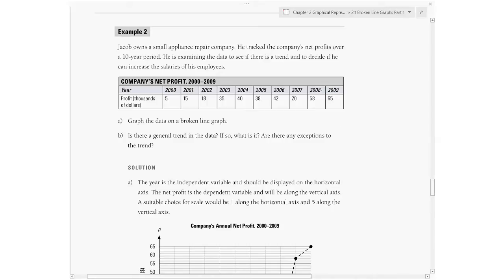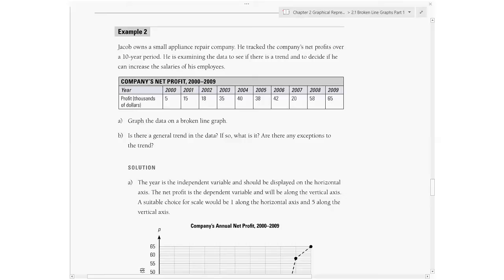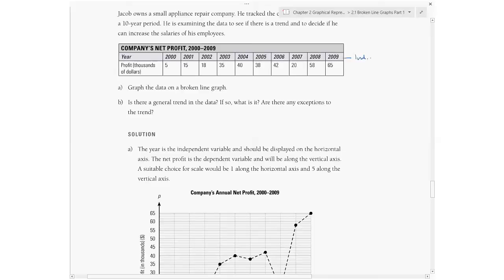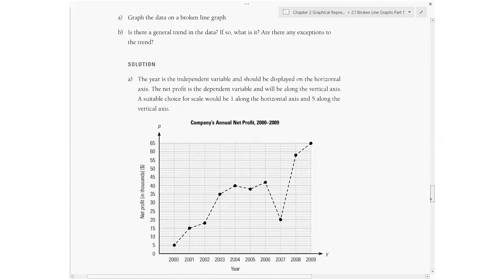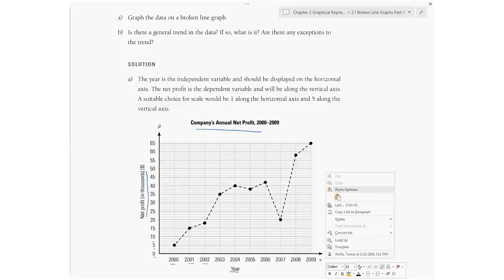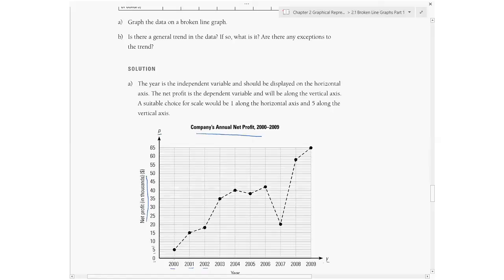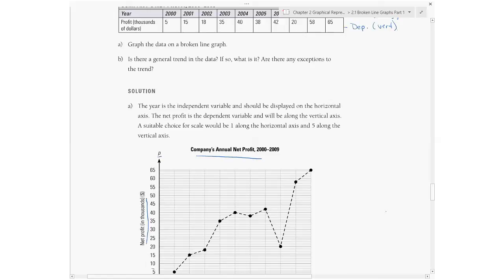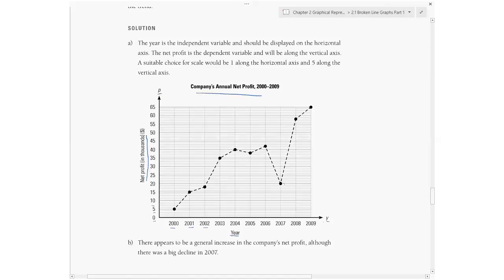2.1 Example 2